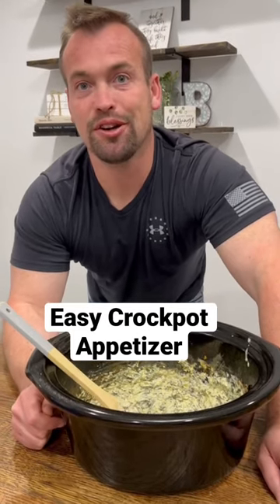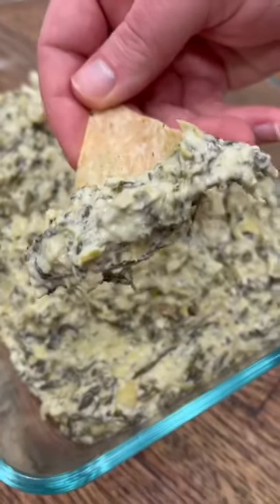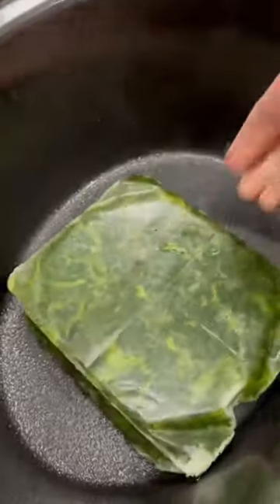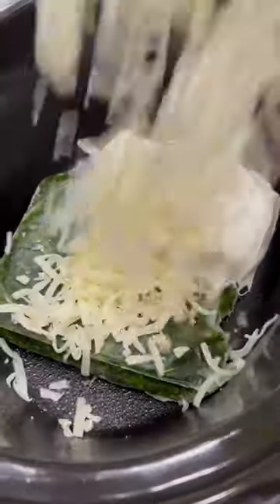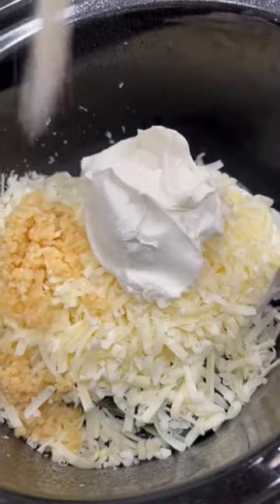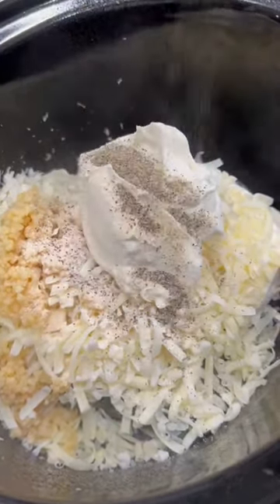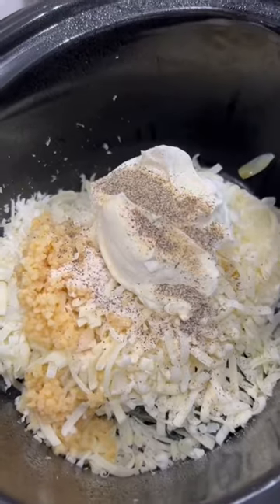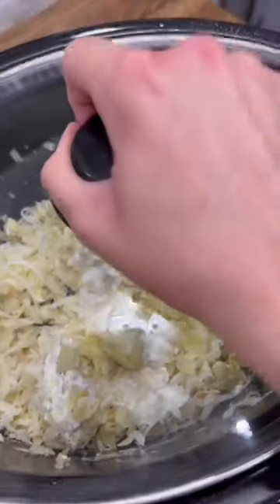Spinach and Artichoke Dip